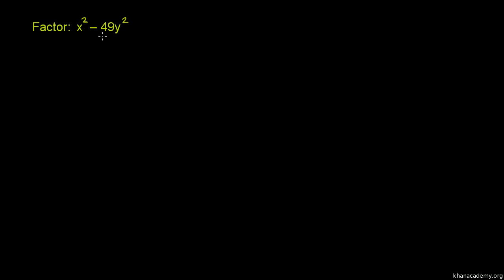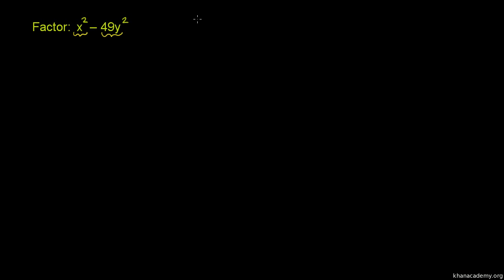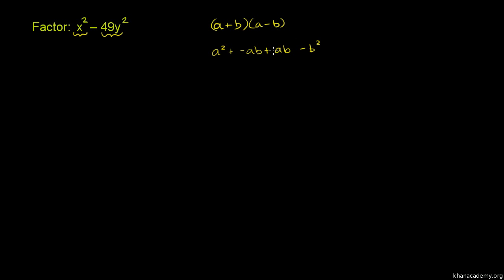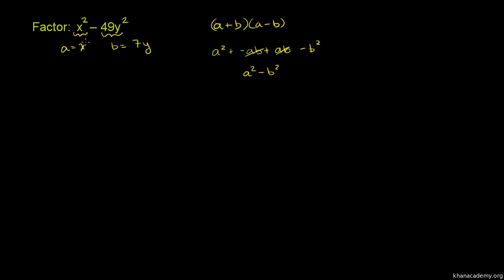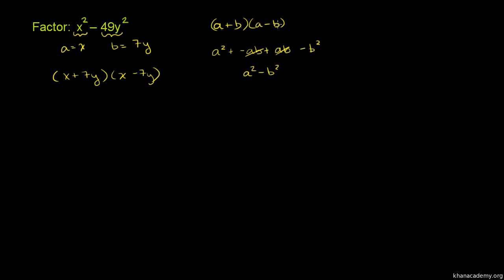Factoring Difference of Squares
Here's a video that will be helpful with factoring difference of squares polynomials